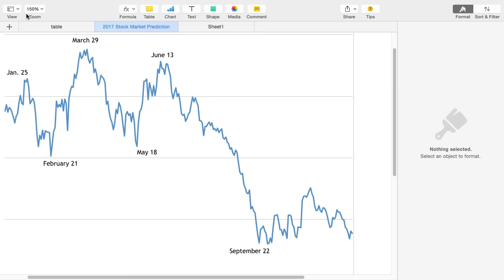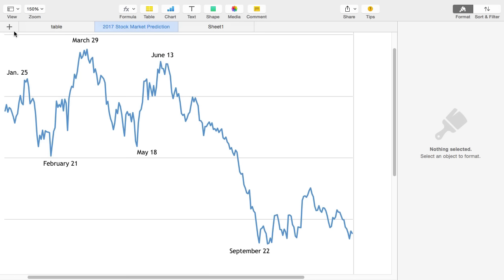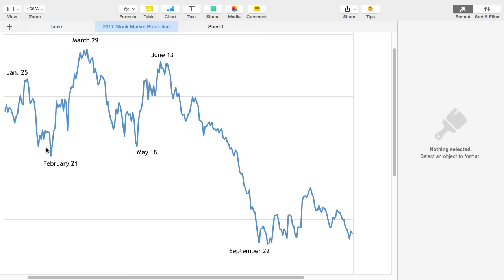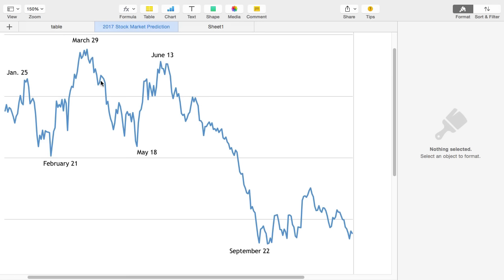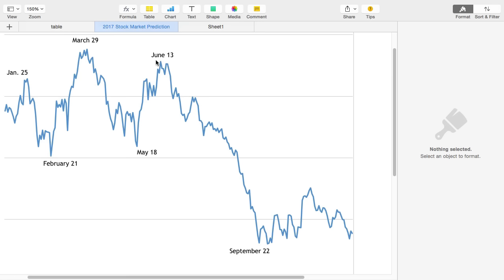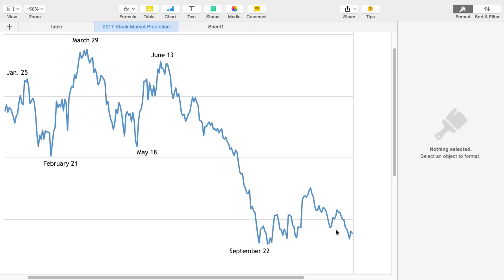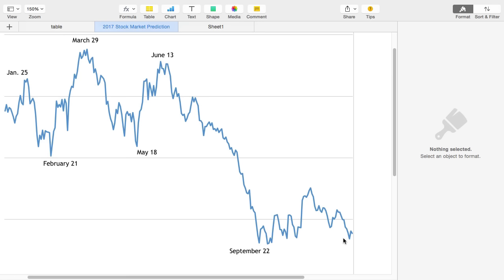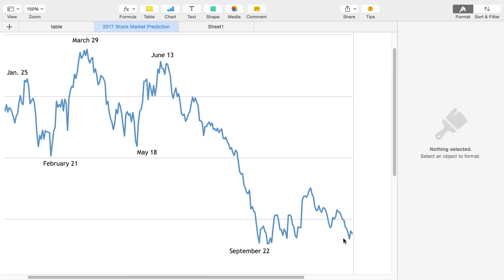Stock Market Forecast for 2017